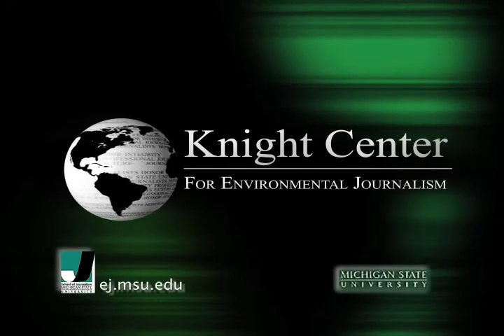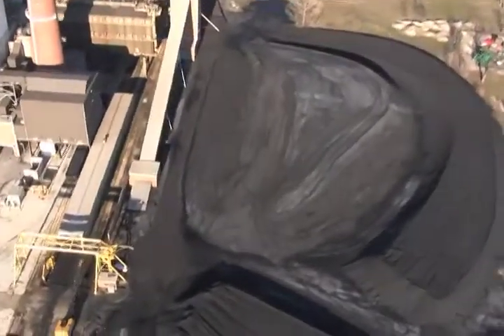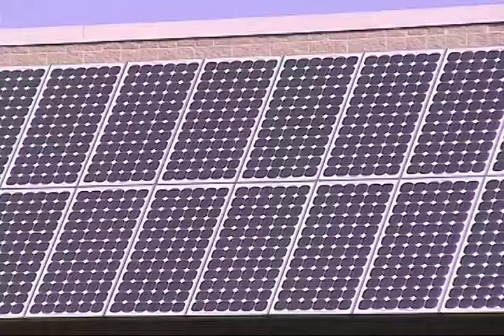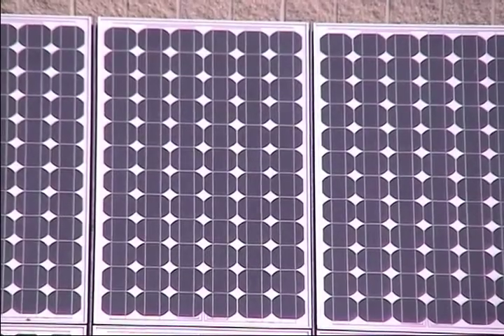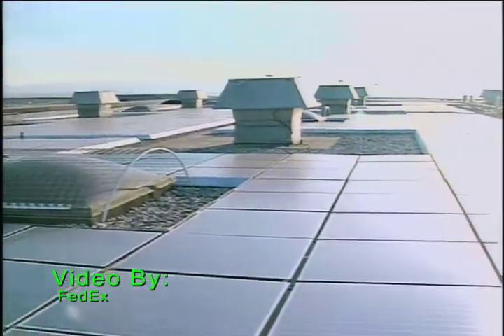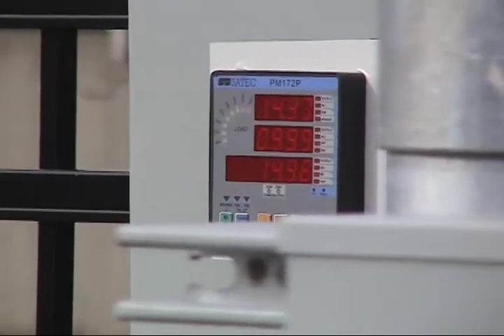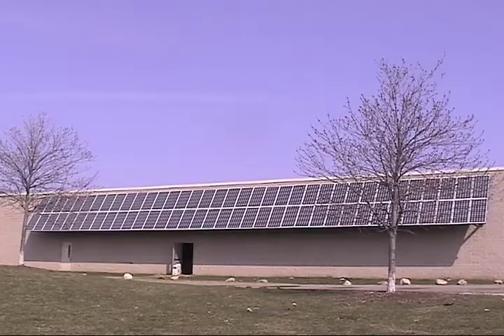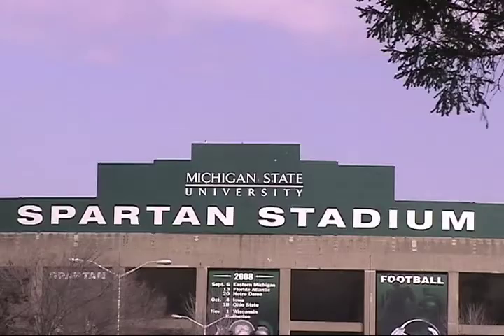Michigan's solar energy potential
Potential for solar energy in the state of Michigan  and at Michigan State University.  Looking at the technology, efficient and economics behind solar energy and start-up projects in the state